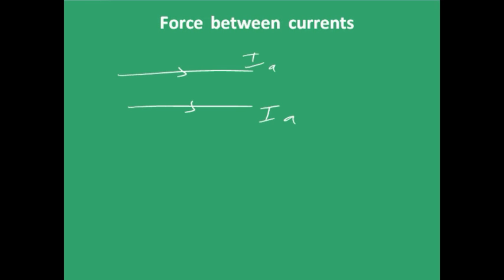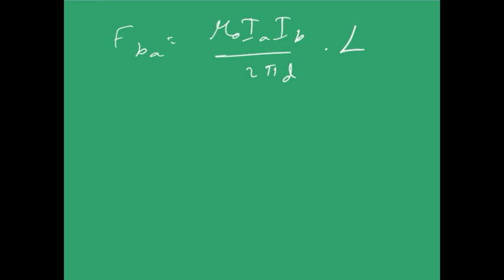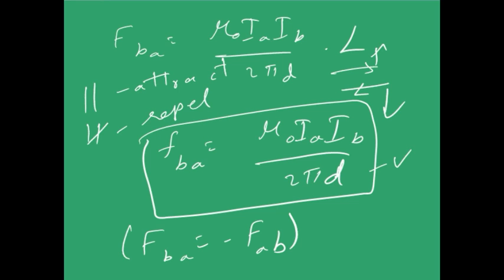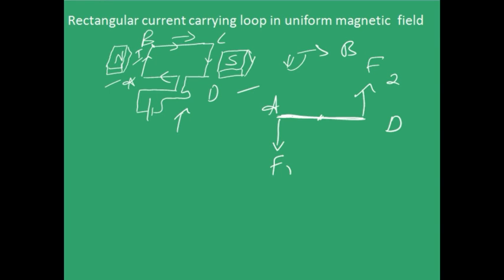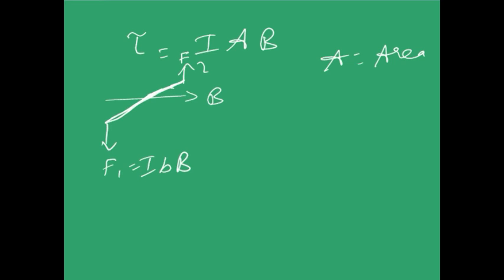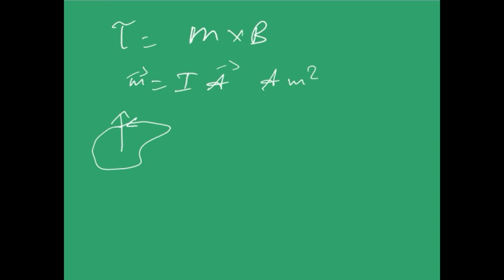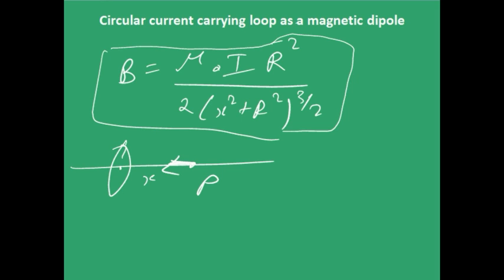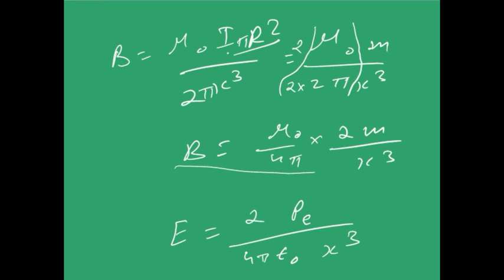Class 12 Moving Charges and Magnetism Part 6